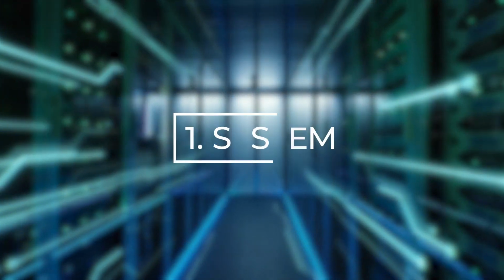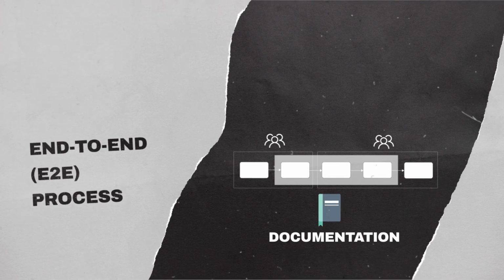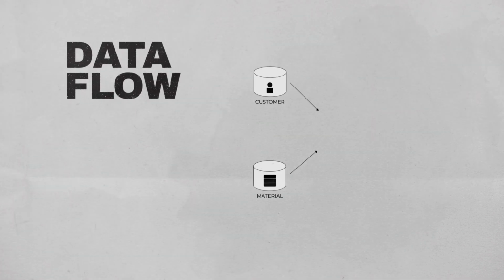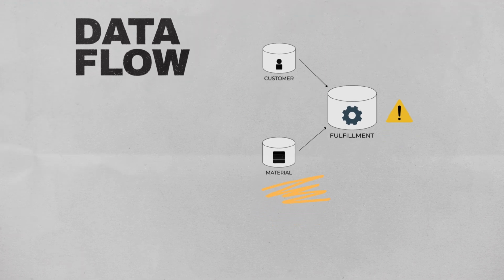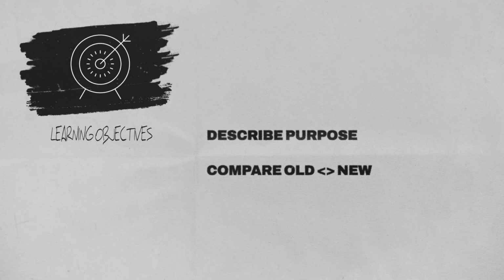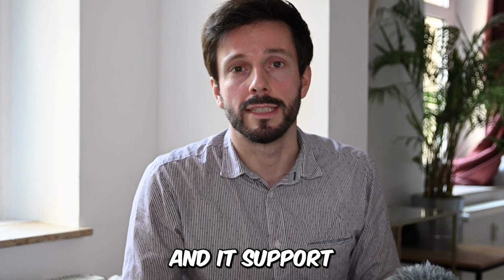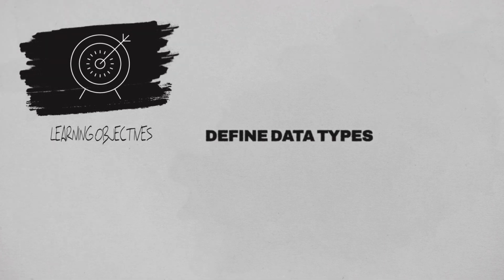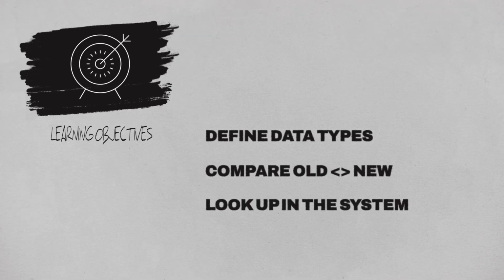4 Steps to Create IT Training on Any Kind of Software: Faster, Easier, and Complete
During my career as an IT trainer, I had to build training courses on a number of software tools. Getting started with the initial course concept was especially difficult, as it wasn't that often clear for me where to start and which topics to cover in these trainings. Over time, I discovered that IT training can easily be built in a four-step sequence – which eventually reduced my production time and increased course quality. A game-changer for me!

So in this video, I'd like to show you how to build software training on ANY kind of tool (enterprise software, collaboration, or just single-purpose apps) – quick, easy, and complete.

Matthias